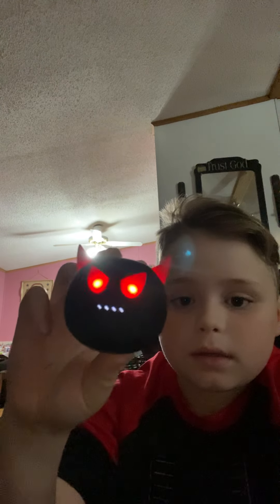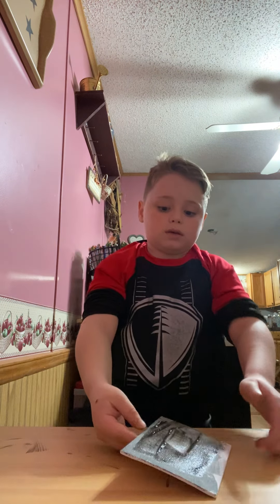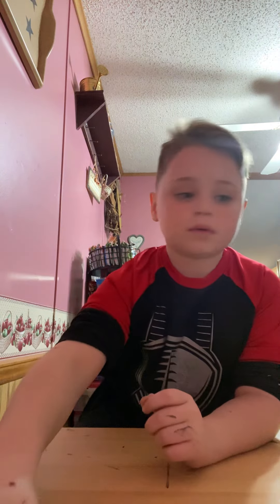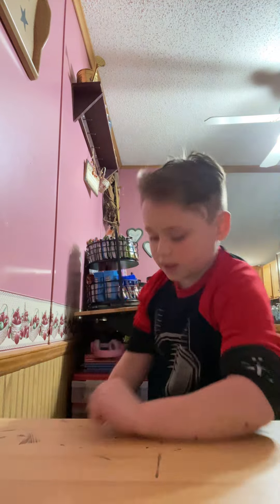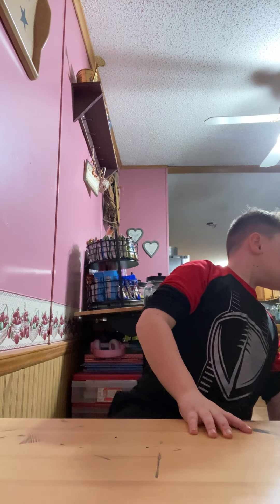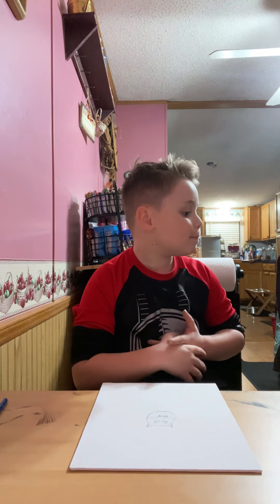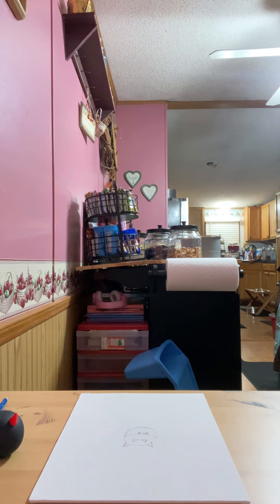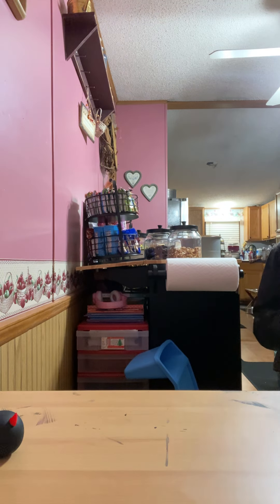New head phones